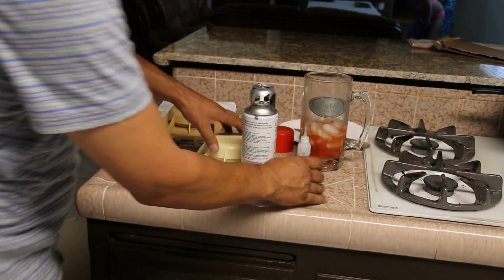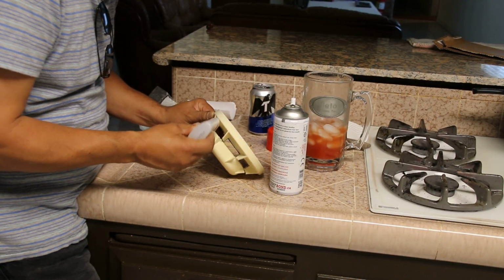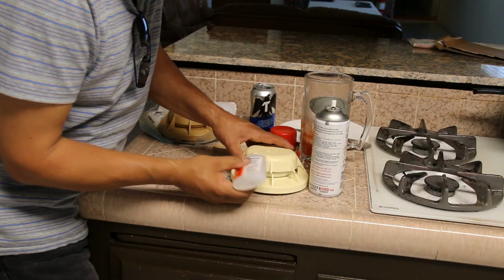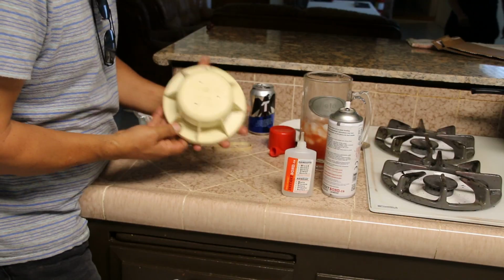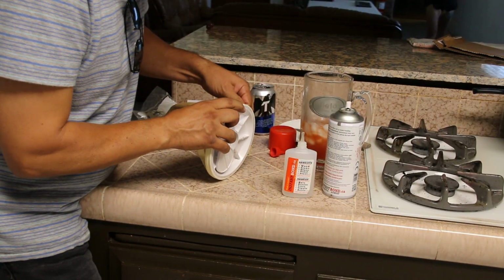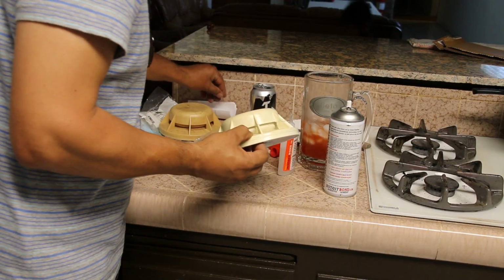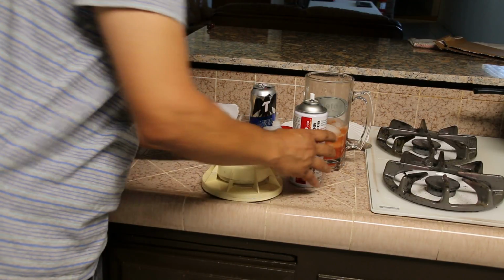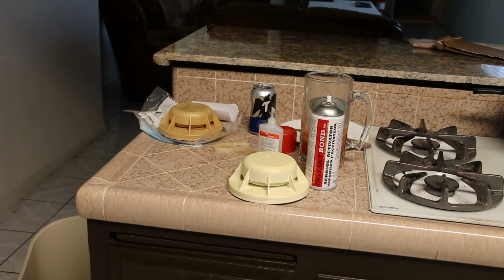HOW TO REPAIR A BROKEN HAYWARD SKIMMER FLOAT!!!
Is always nice to be able to do a good repair and save money!!! :)